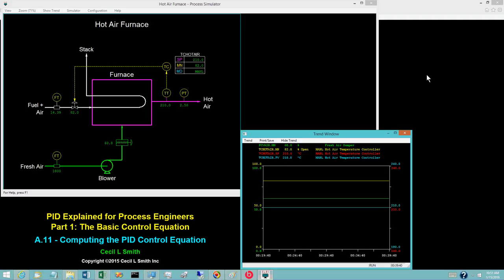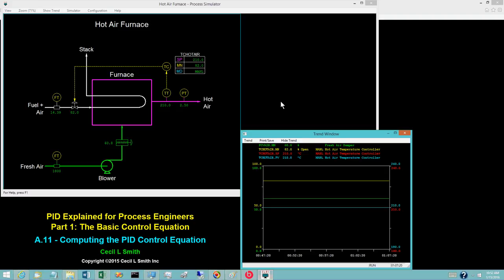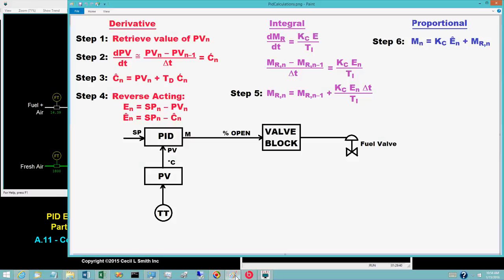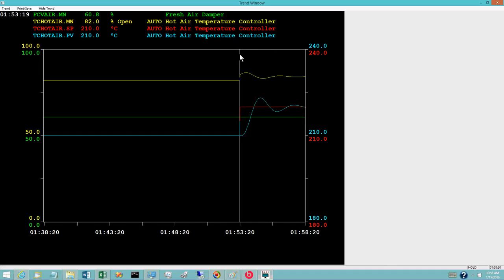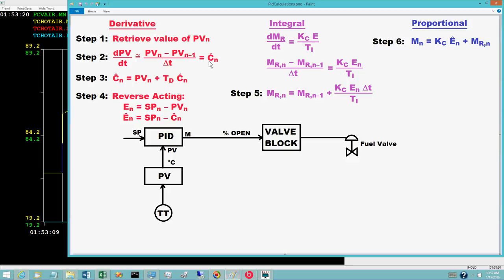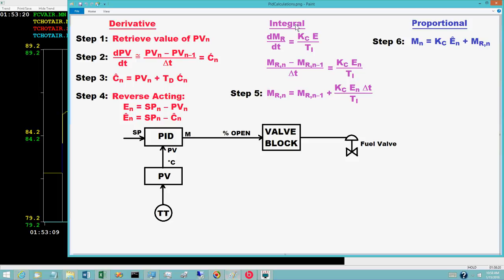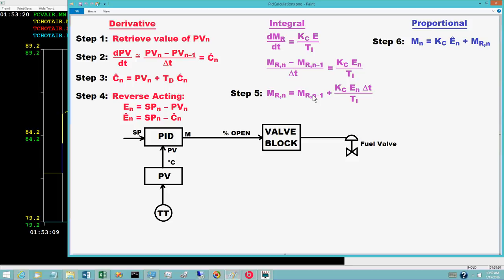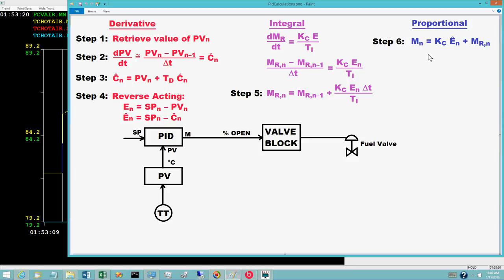Computing the PID Control Equation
This video proposes a computational sequence for the PID control calculations.  Some might say this is of no interest to a user – this is the domain of the process control system supplier.  But understanding how the calculations are performed enhances one’s understanding of PID.  Furthermore, some seem to find difference equations more informative than differential equations.